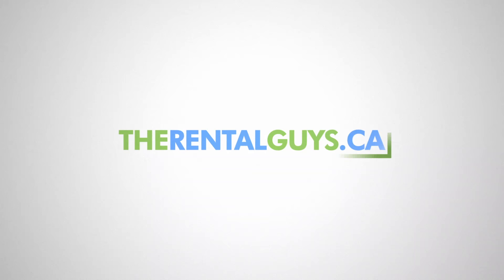Get Your Backyard Project Done!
Get Your Backyard Project Done With Our Mini Excavator & Mini Bobcat. forklift scissorlift excavator bobcat Boomlift SkidSteer CompactTrack MiniTrack FreeDelivery &